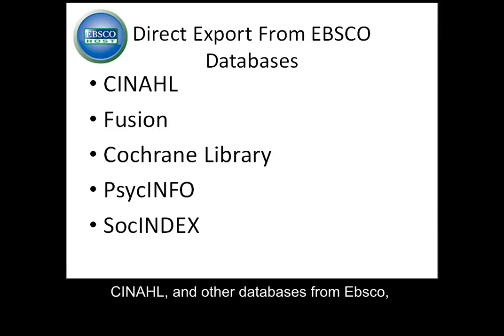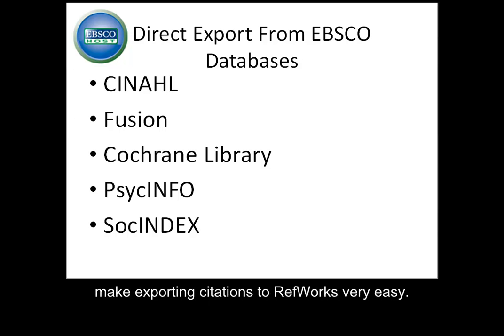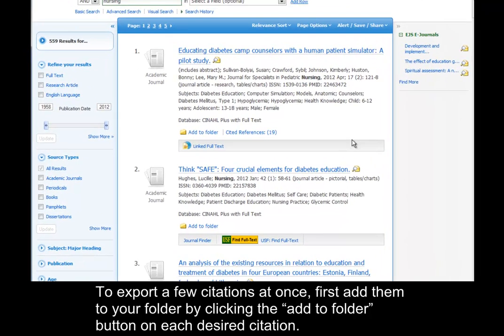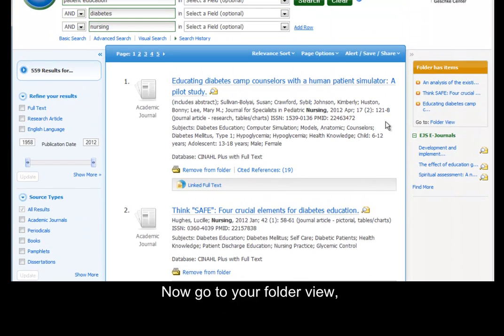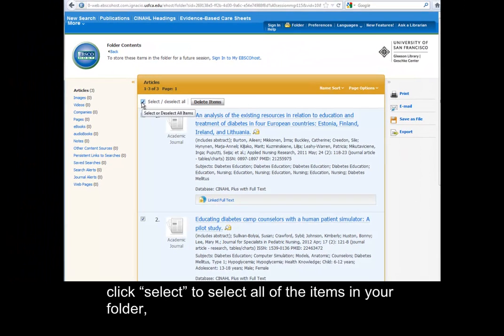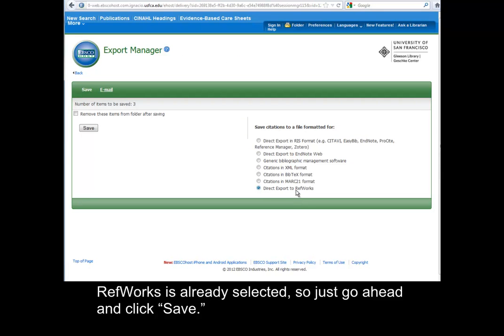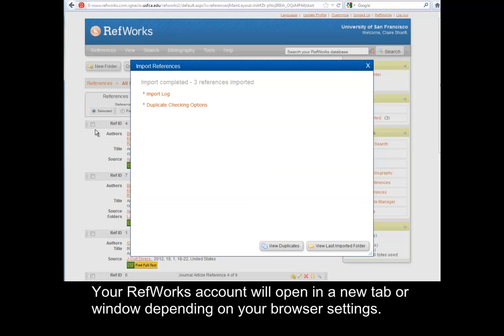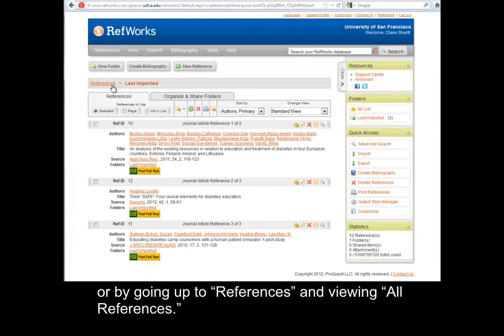Exporting Citations from Ebsco Databases to RefWorks